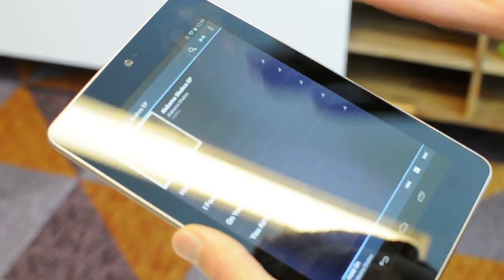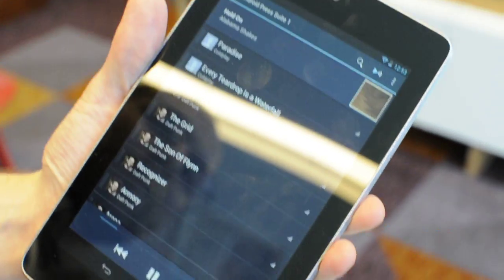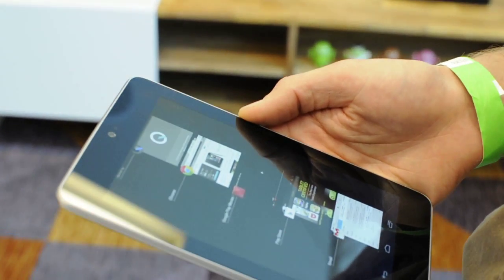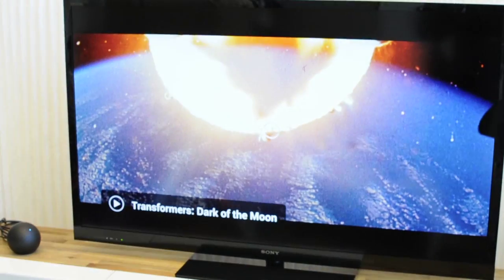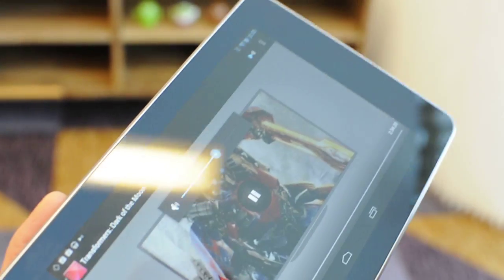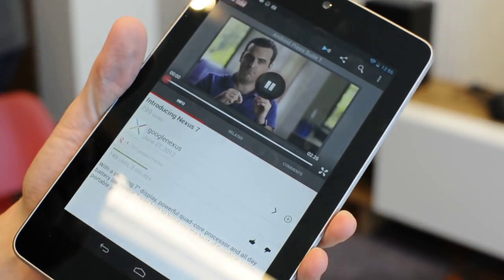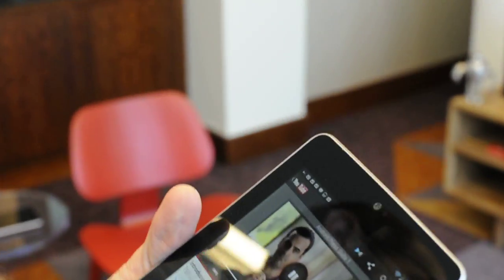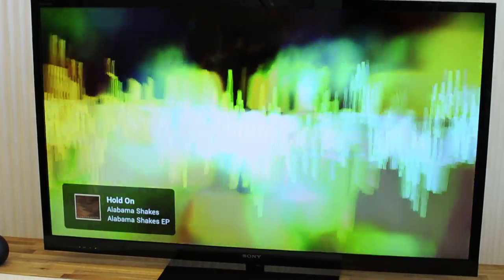Nexus Q Media Streamer - Hands On Demonstration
Video demonstration of Google's new Google Play and YouTube streaming accessory, the Nexus Q.